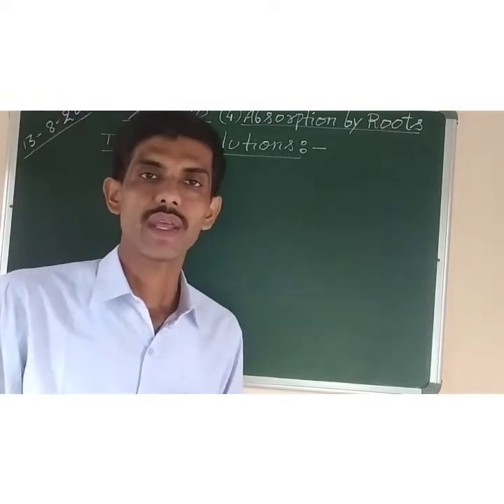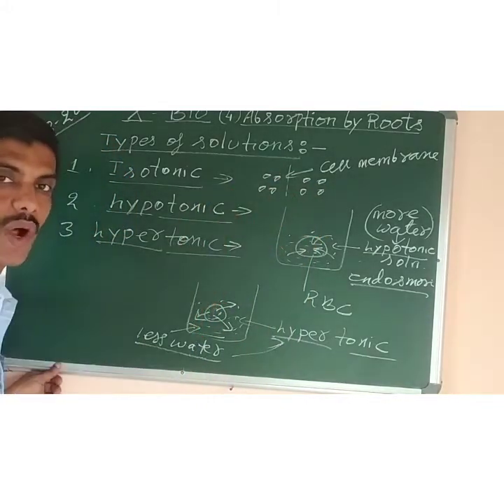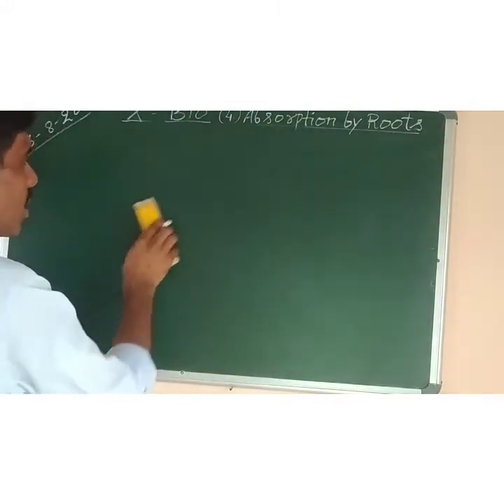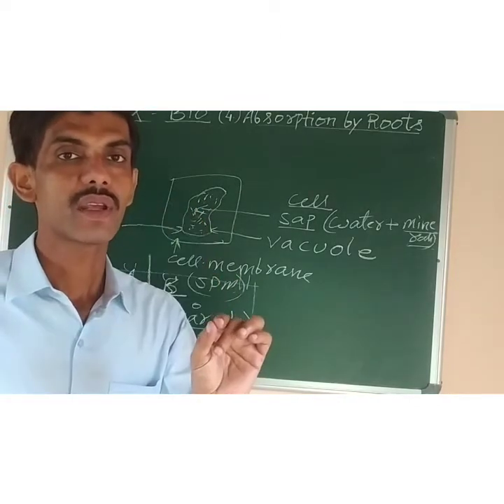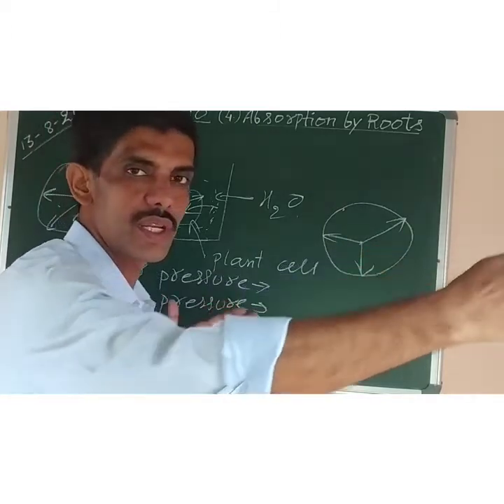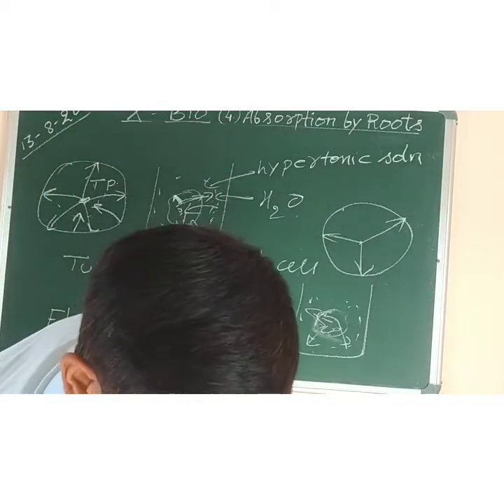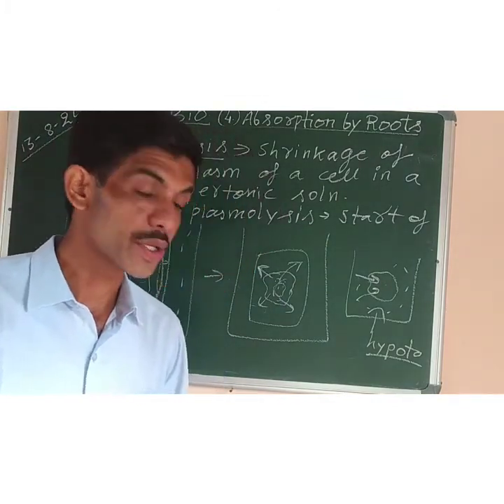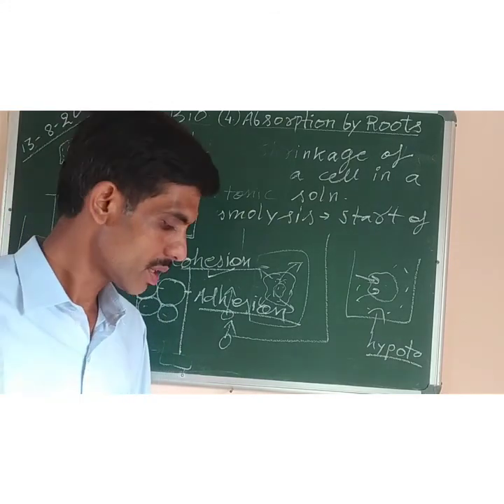CLASS-X BIOLOGY 4. Absorption by Roots